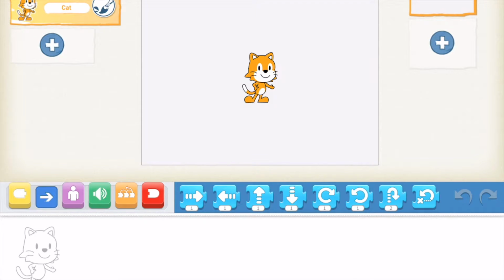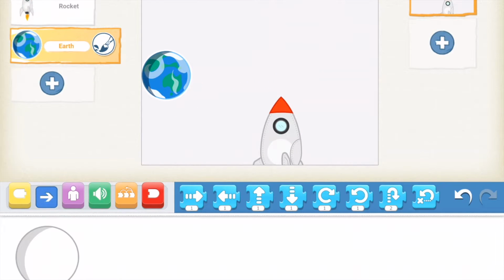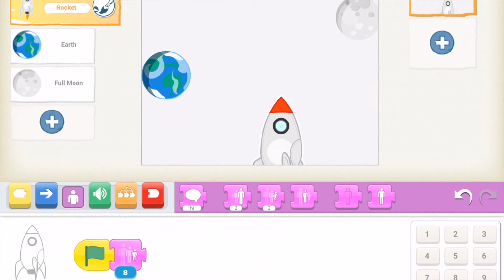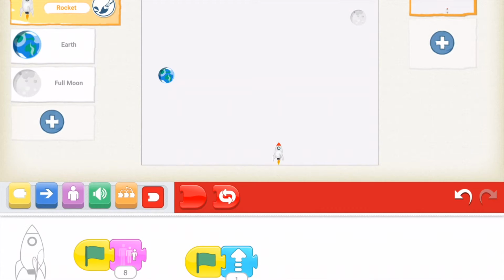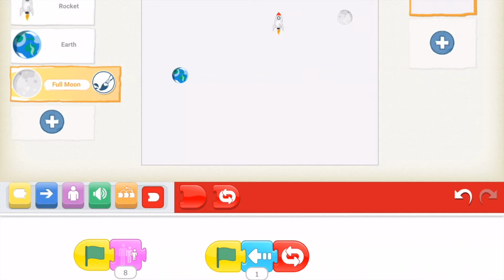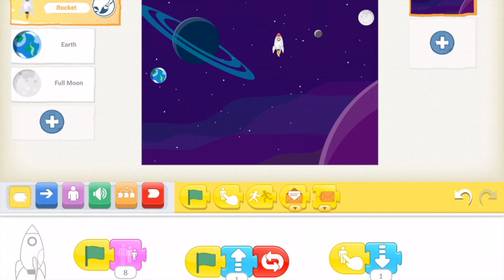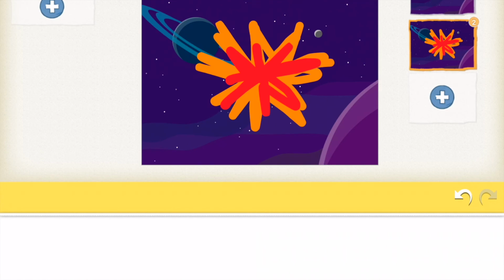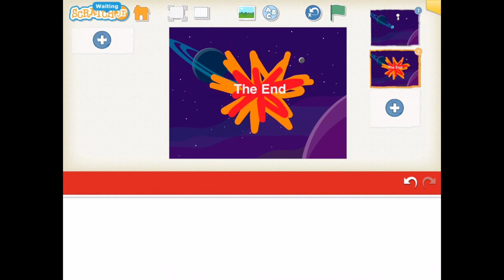Scratch Jr Rocket Tutorial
Screencast Tutorial in how to create a rocket collision game using Scratch Jr.